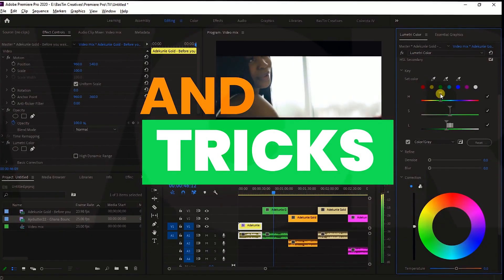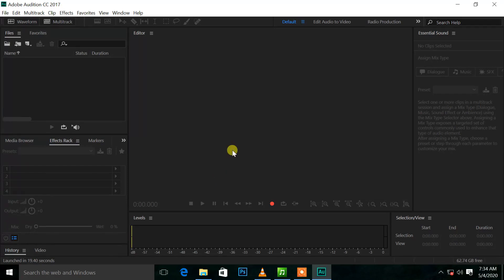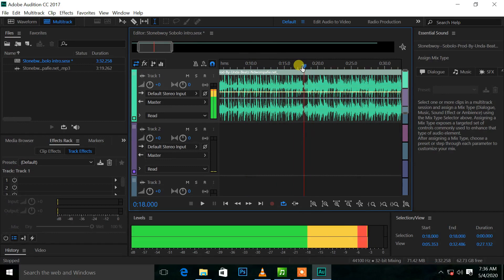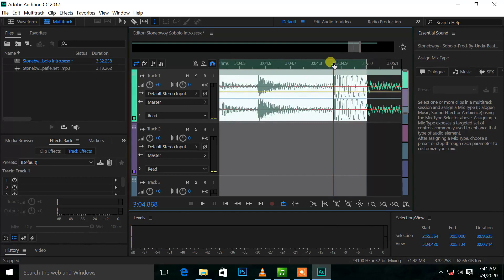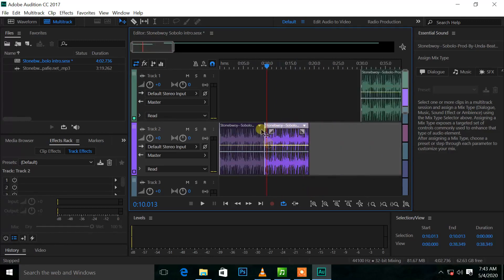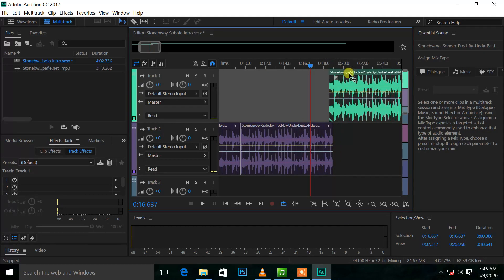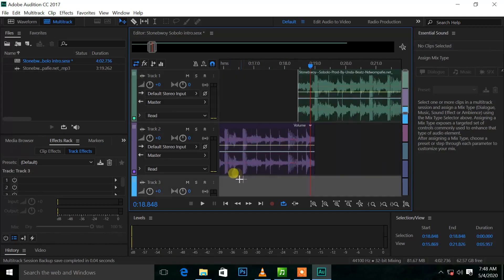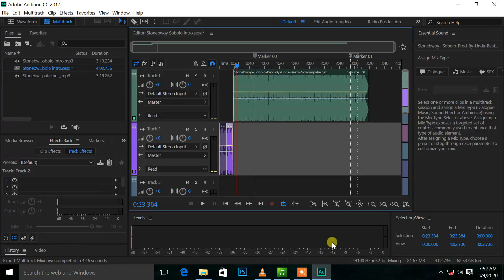How to Do Intro Edit & Extended Version of a Song with Adobe Audition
How to Do Intro Edit & Extended Version of a Song with Adobe Audition Without Instrumentals By DJ Kenya World Production.